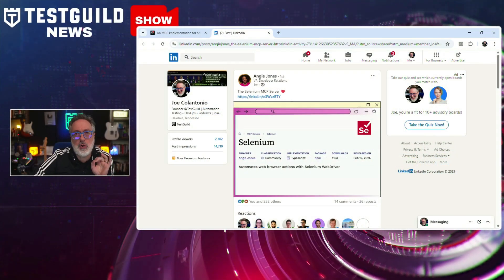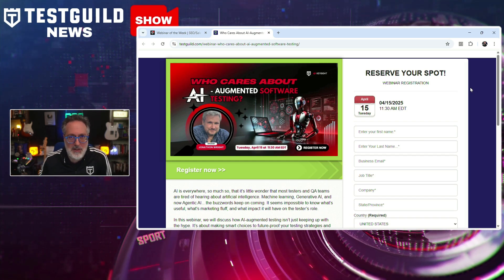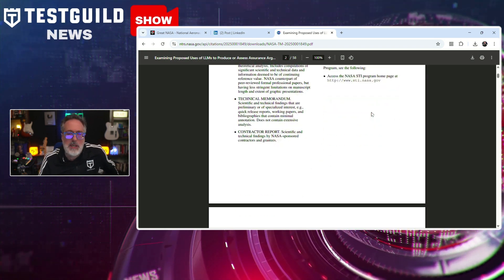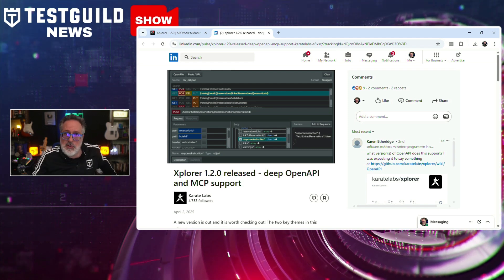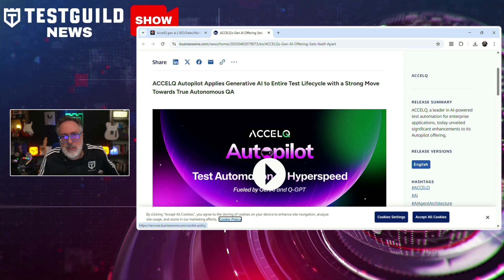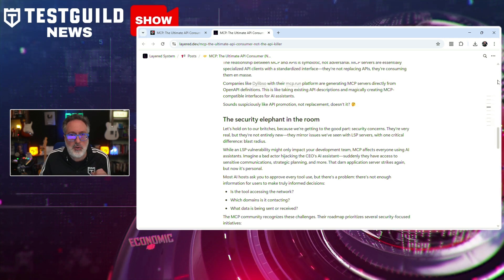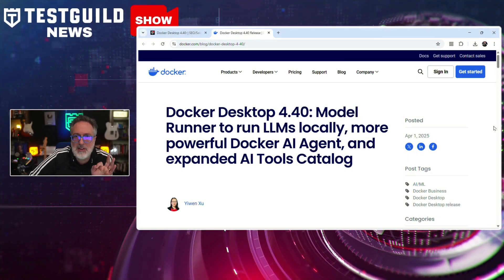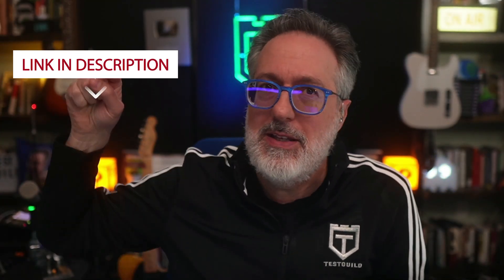Selenium MCP, NASA Hates LLMs and More!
MCPs everywhere, NASA Hates LLMs and More!

Who Cares About AI-Augmented Software Testing

Have you seen all the new MCP servers like the one for Selenium

Why does NASA hate LLMS?

Find out in this episode of the Test Guild New Shows for the week of April 6. So, grab your favorite cup of coffee or tea, and let's do this.

⏱️TIMESTAMPS⏱️
0:00 Intro
0:15 ZAPTEST.AI
0:55 Selenum MCP
2:00 AI Webinar of the Week
2:46 NASA LLMS Bad
4:24 Xplorer 1.2.0
5:19 AccelQ gen ai
6:02 MCP API Killer
6:58 Mutation testing
8:10 Docker Desktop 4.40
8:44 Elastic OpenTelemetry
10:00 Subscribe to the show!